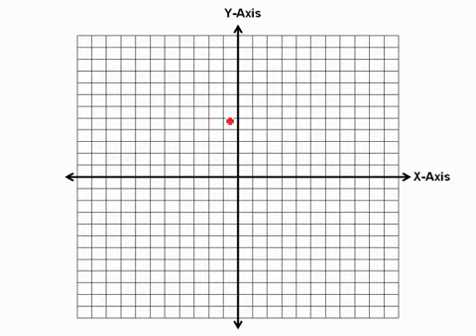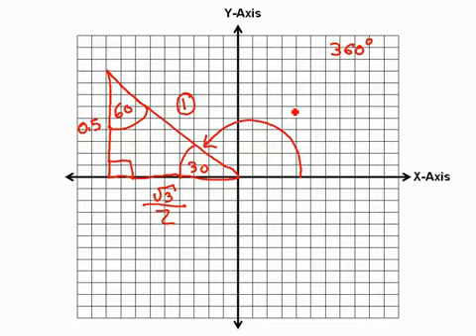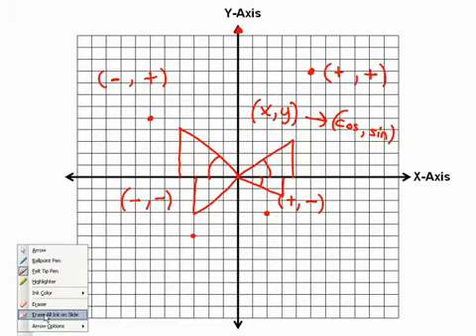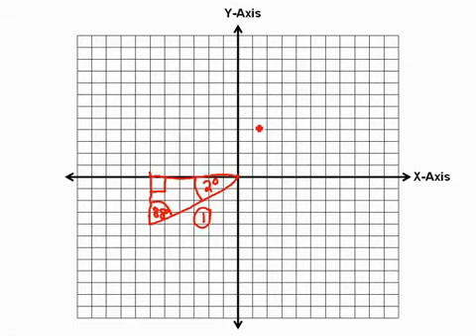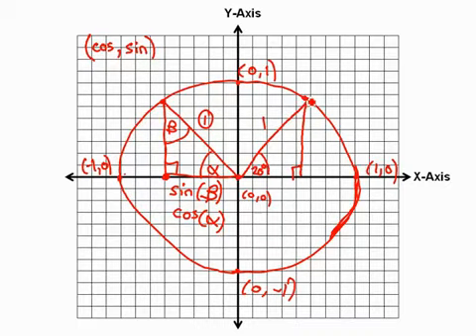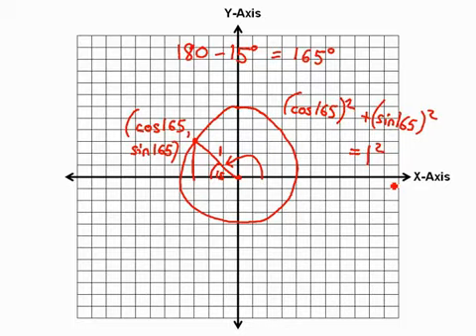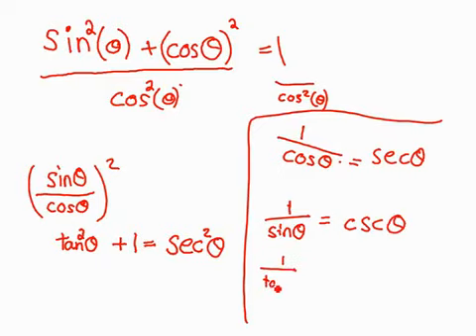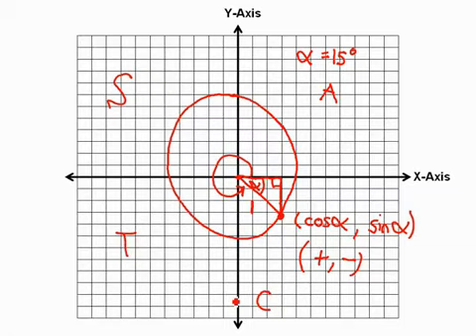🔴 Sine / Cosine / Tangent • Maths for Computer Science • Trigonometry Primer • Mathematics • (Pt. 4)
Learn Basic Mathematics - Trigonometry Primer - Intro to Trigonometry: Sine / Cosine / Tangent.

A graphical approach to analyzing sine, cosine, and tangent.

This 4-part course provides an introduction to Basic Mathematics - Trigonometry. It is a prelude to the other, more Advanced Trigonometry course.